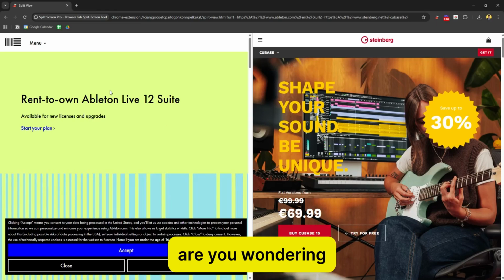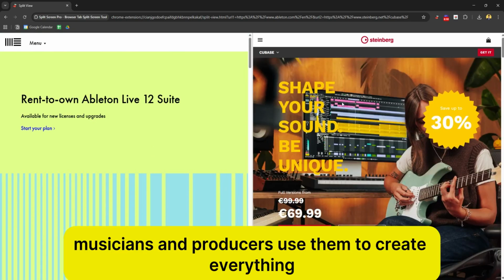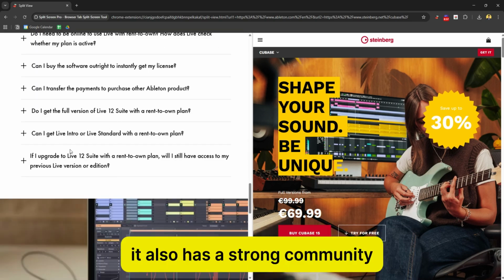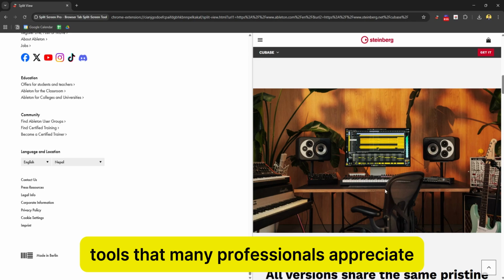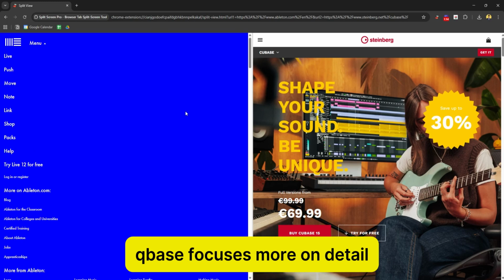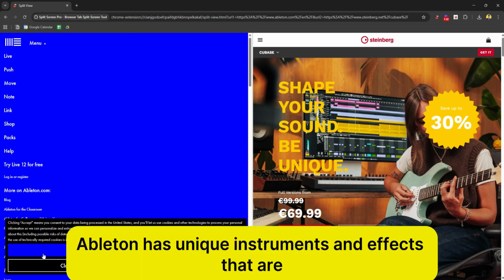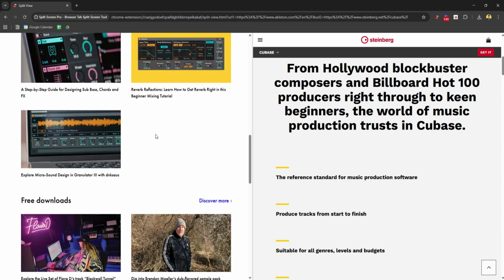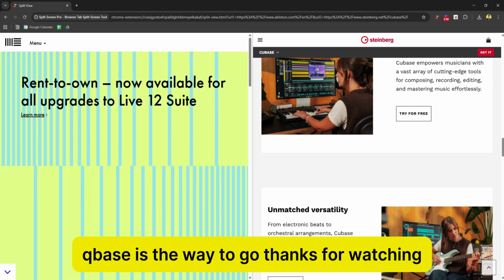Ableton vs Cubase: Which DAW is Actually Better?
Are you trying to decide between Ableton VS Cubase? In this video, we’ll dive deep into the comparison of these two powerful DAWs to help you choose the right one for your music production needs.

If you're searching for:
- Ableton vs Cubase comparison
- Best DAW for beginners
- Ableton features vs Cubase features
- Which is better, Ableton or Cubase?
- Cubase vs Ableton for electronic music
- Pros and cons of Ableton and Cubase
- How to choose between Ableton and Cubase
- Ableton vs Cubase for live performance
- Cubase vs Ableton for mixing
- Ableton vs Cubase price comparison

In this video, we cover everything you need to know about Ableton VS Cubase, including their unique features, strengths, and weaknesses. Whether you're a beginner or an experienced producer, our step-by-step guide will help you understand which DAW suits your workflow best.

- Ableton vs Cubase overview
- How to set up Ableton and Cubase
- Fixing common issues in Ableton and Cubase
- Tutorial on music production in Ableton and Cubase
- Comparing Ableton and Cubase for different genres
- How to choose the best DAW for your needs
- Setup tips for Ableton and Cubase
- Pros and cons of using Ableton vs Cubase